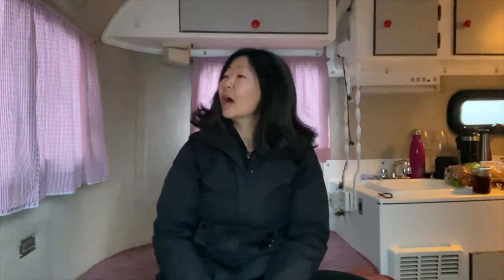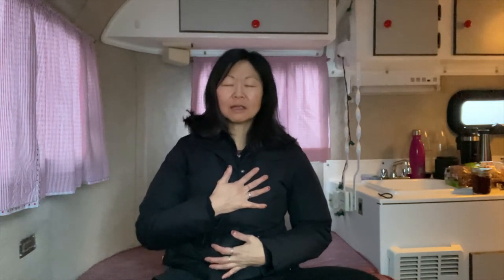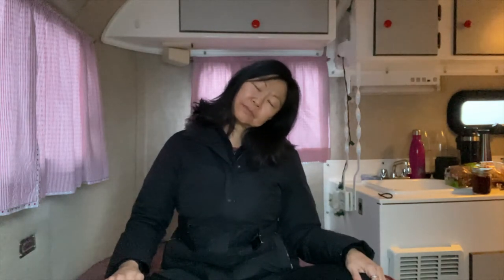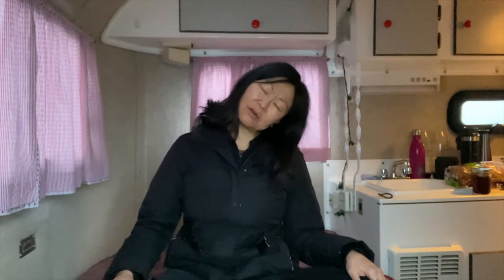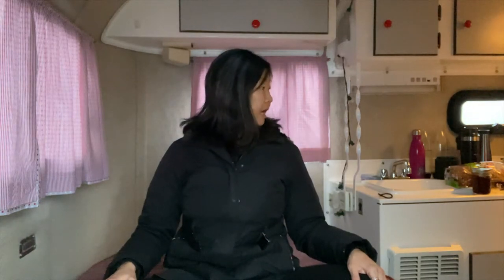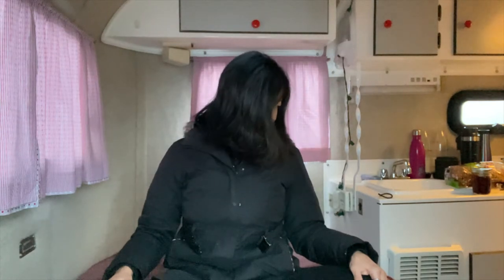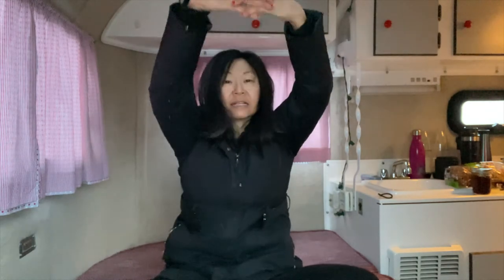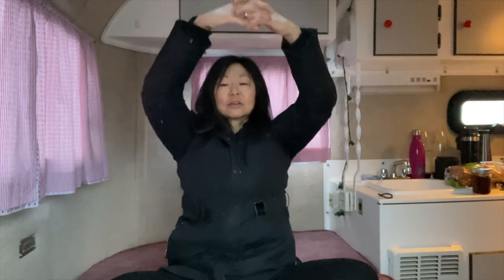Morning Neck Stretches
Mia is a highly trained and experienced yoga teacher, and owner of an awesome Scamp trailer. Join her movement, breath, and meditation exercises on the road to the journey within. Welcome to Scamp Yoga!

Consider supporting Mia's free classes by donating a suggested amount of $10 per class to:
Become a sustaining supporter by being Mia's patron and donating monthly to help her continue creating free yoga classes, a podcast, an interview series, and more. Mia also offers private and group sessions from the road. for more info.

A "scamp" is a rascal, rogue, or impish and playful person, as well as being the brand name of cute, handmade trailers. Scamp Yoga approaches self-development from this place of disruption - yoga doesn't have to be what you think it is. Yoga is a path of self-development using physical, mental, and energetic exercises. Yoga doesn't need fancy clothes, props, or gods and goddesses to be effective. Be a scamp to your unhealthy patterns and disrupt your negative grooves with Scamp Yoga with Mia Park.

Mia's also an actress, producer, drummer, and volunteer.